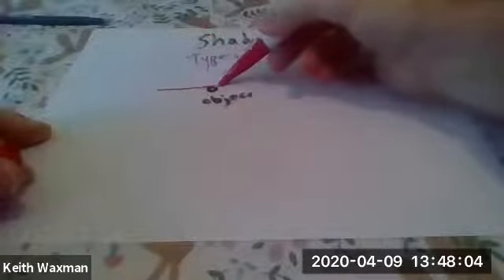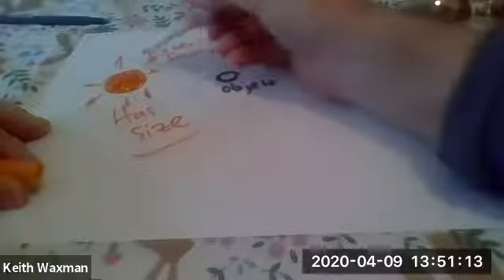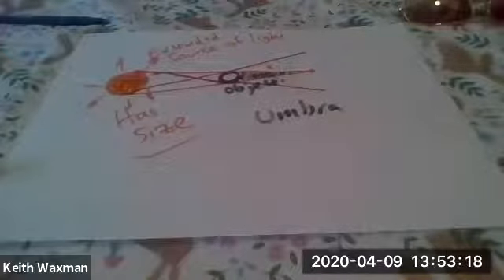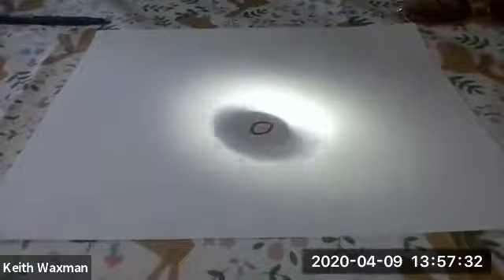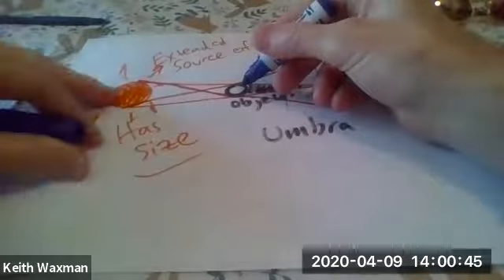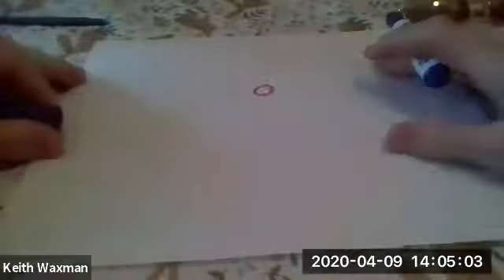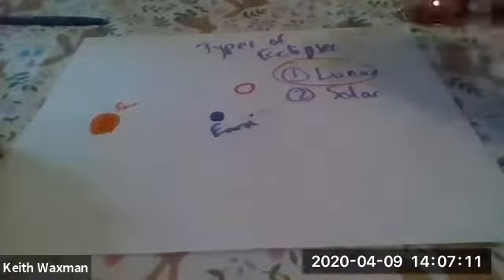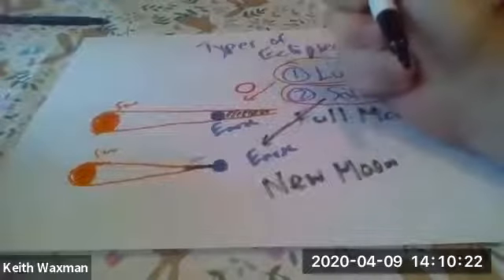GMT20200409 204303 Shadows an 640x360